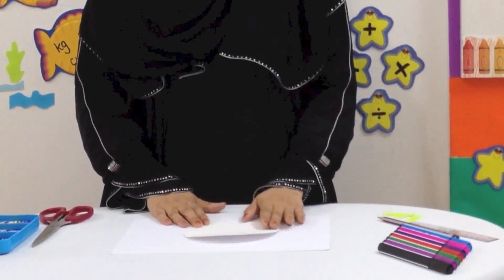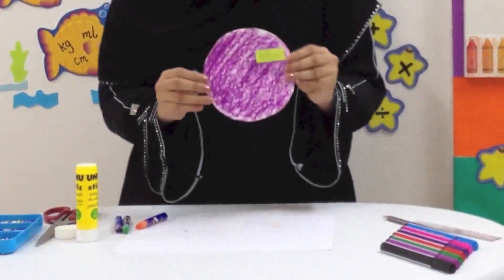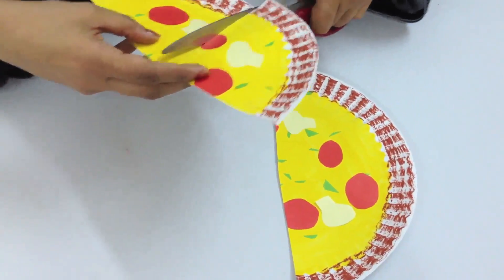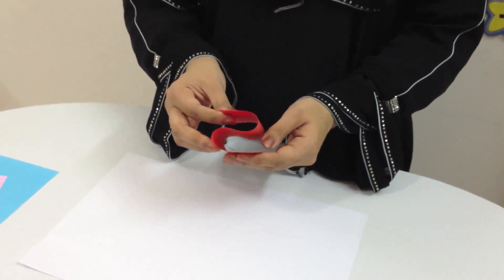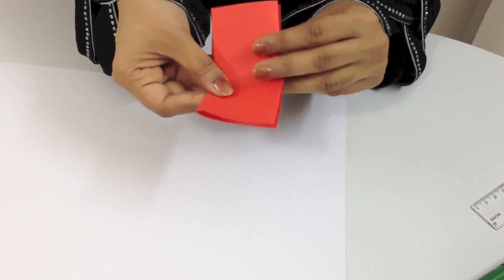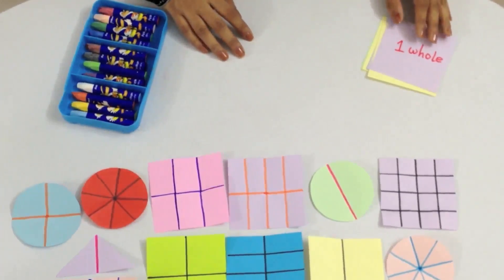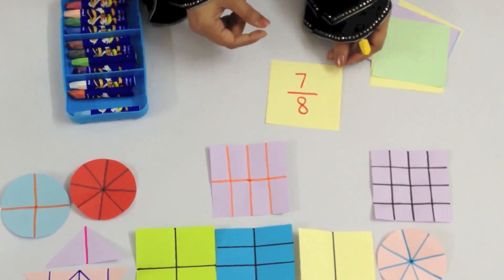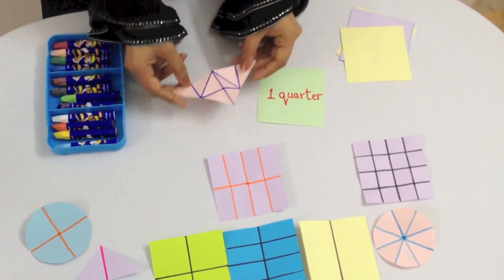Fractions Part 1 - Grade 1 2 3 Mathematics - Whole - Half - Quarter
Children can learn about fraction from these videos (part 1 and 2). Watch activities that tell you about a whole, half and a quarter of a shape.